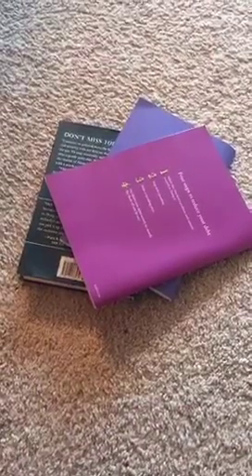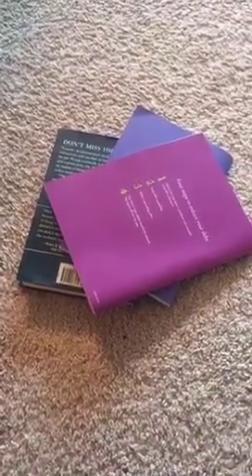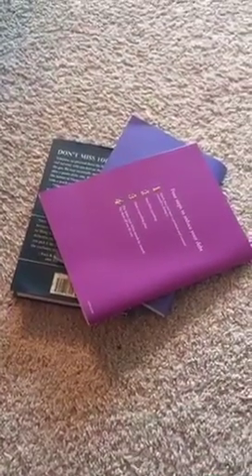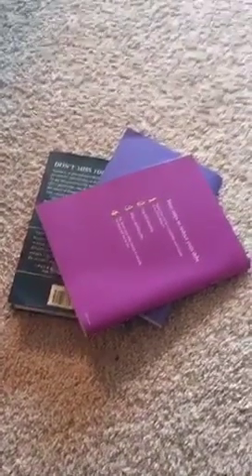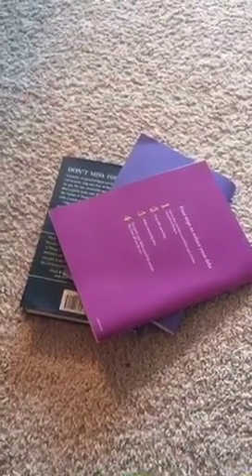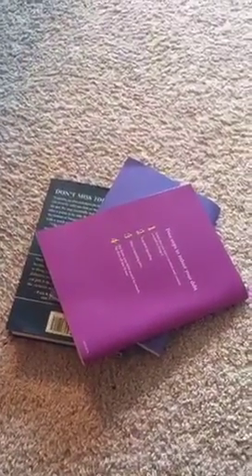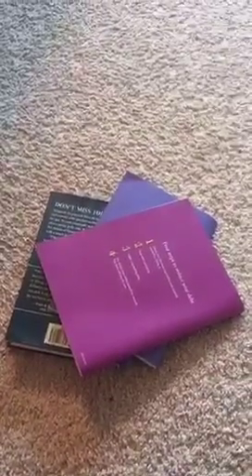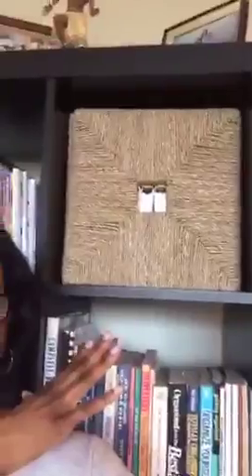OrganizerJanet's periscope on organizing your bookcase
OrganizerJanet🗑 with a quick and easy tip to purge and organize your bookcase📚. organizing tip.